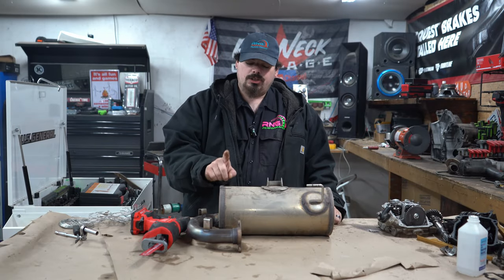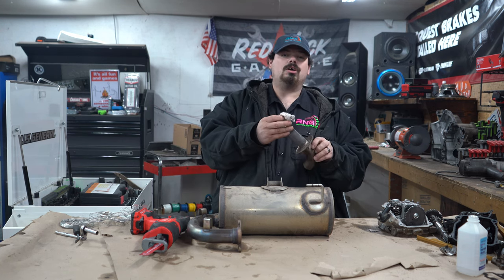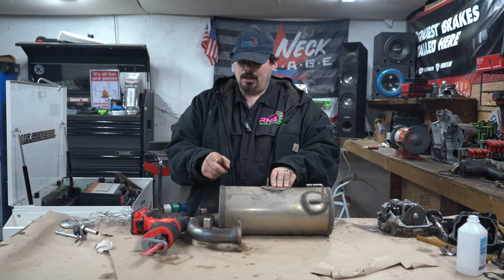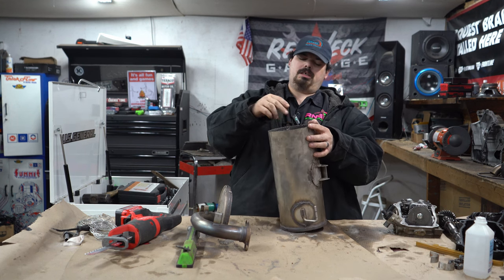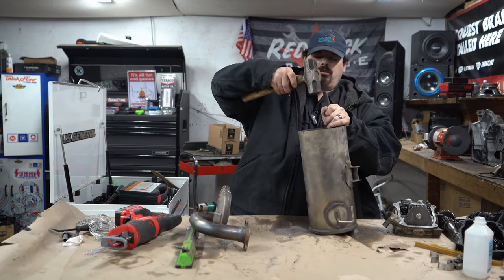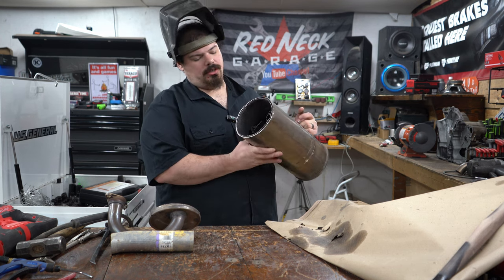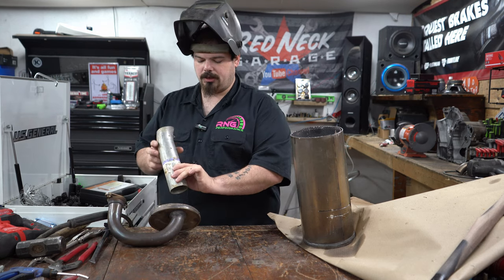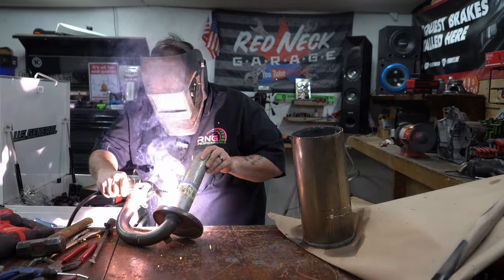CFMOTO UForce 1000 Muffler Mod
Today we are cutting open the stock muffler on our CFMOTO UForce 1000